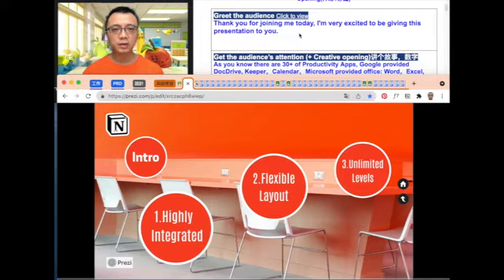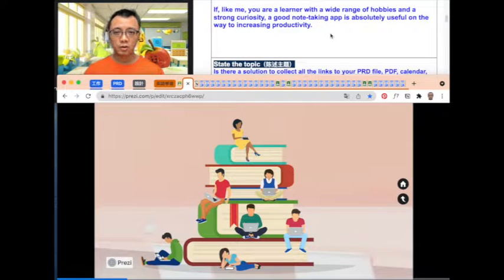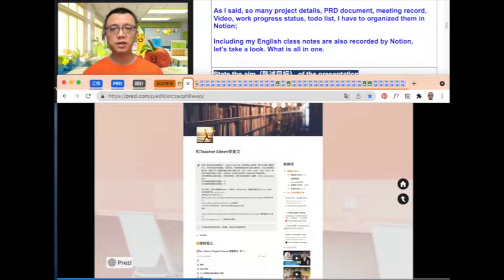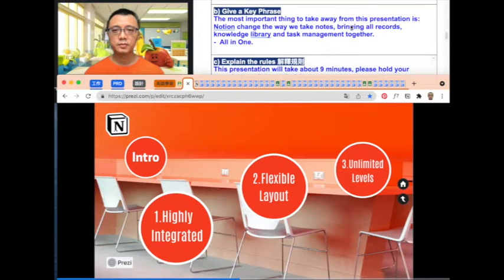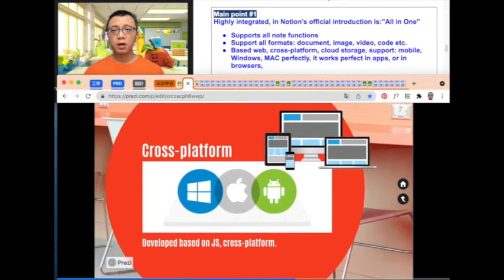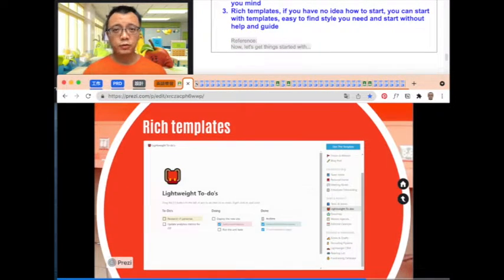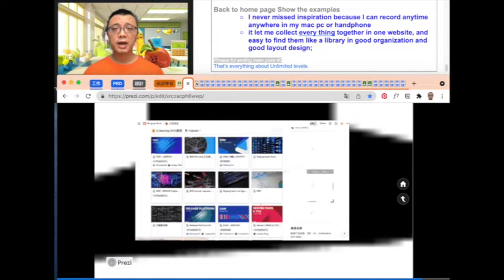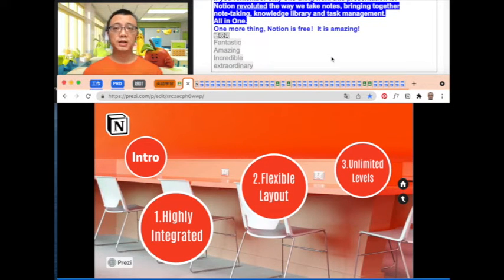未命名项目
此视频有关未命名项目